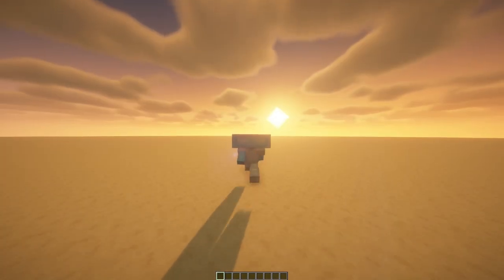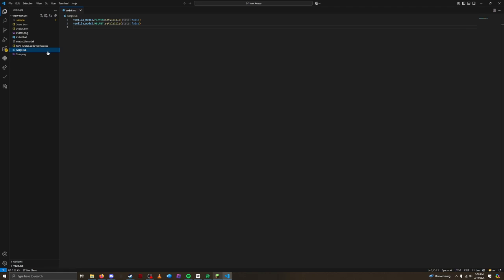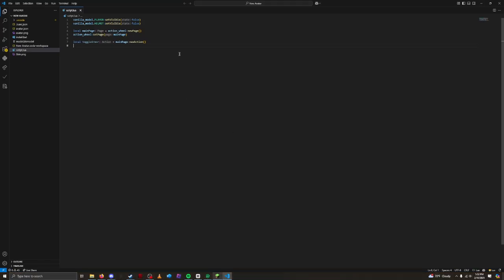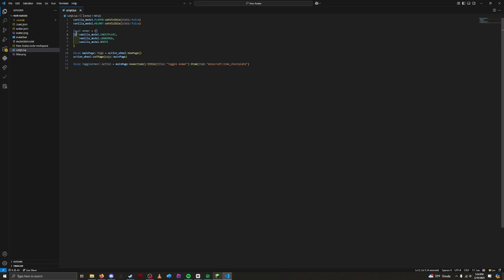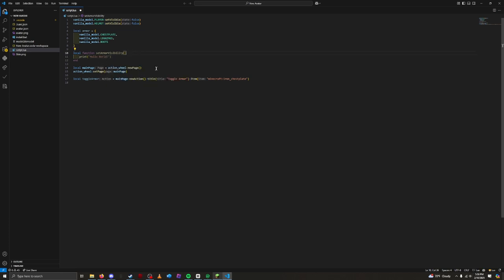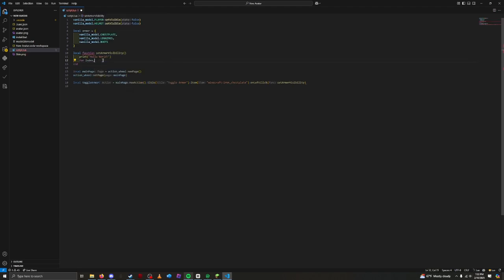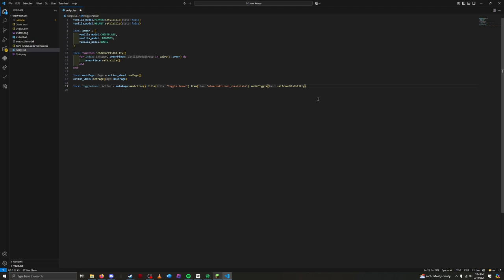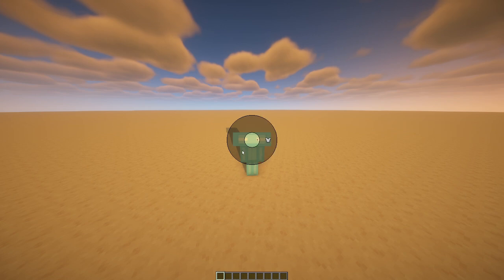How To Figura | Action Wheel, Functions, and Tables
Visual Studio Documentation:
Welcome to the Figura Minecraft Mod, a mod all about customization in the hands of the players!
This series goes over how to use the mod, and how to program with it!
In this episode, we learn about the Action Wheel, Functions, Tables, and For Loops
0:00 Introduction
0:17 Visual Studio Documentation
1:27 Programming the Action Wheel
4:19 Tables
5:23 Functions
8:04 For Loops
9:23 Function States
11:48 Outro

Hey everyone! I'm Alex.
I do random videos, but my channel is mostly focused around Gaming.